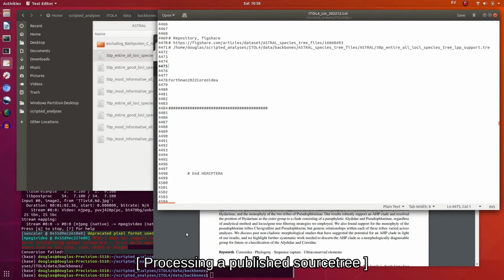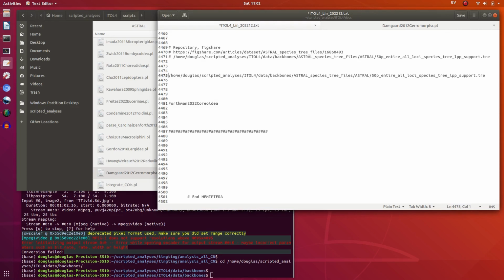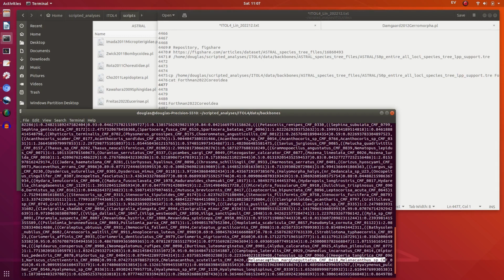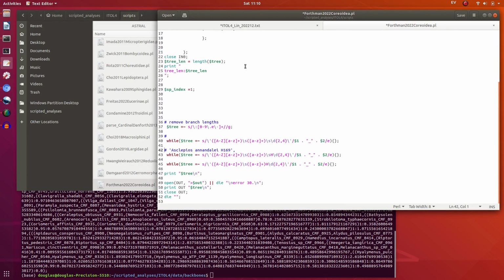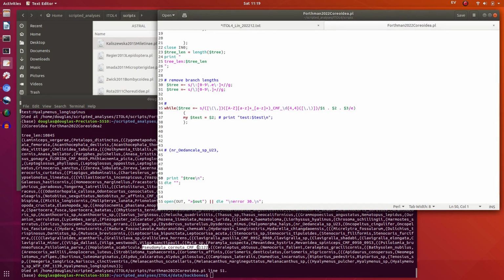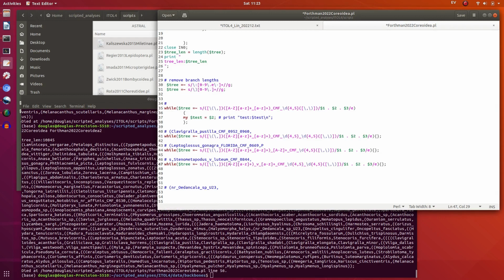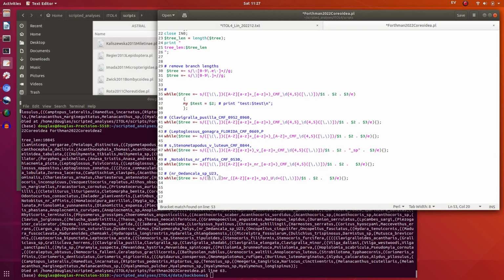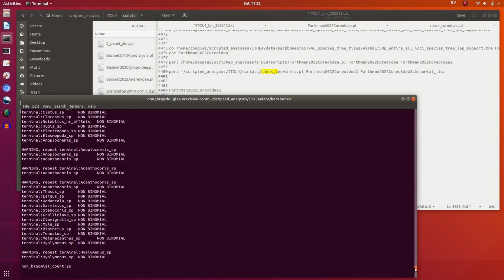Processing a published sourcetree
Phyloinformatics at work episode 24. Processing a published sourcetree.